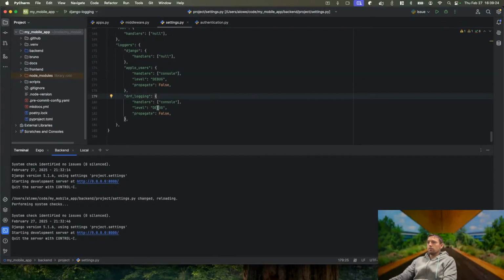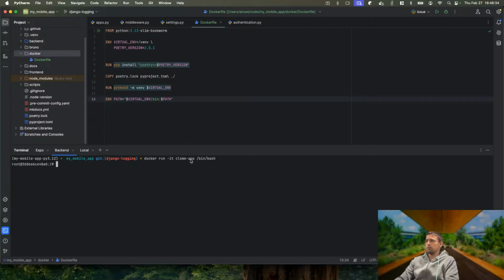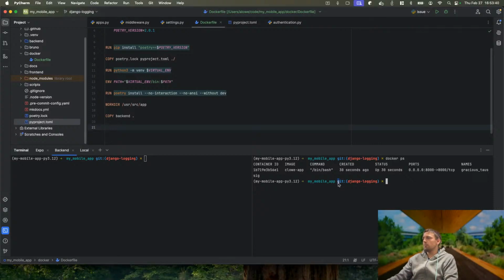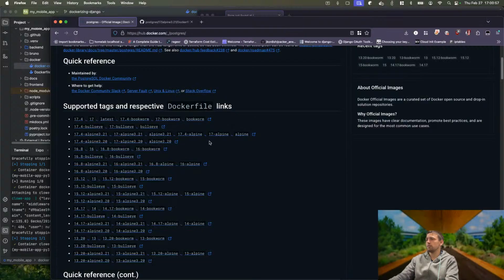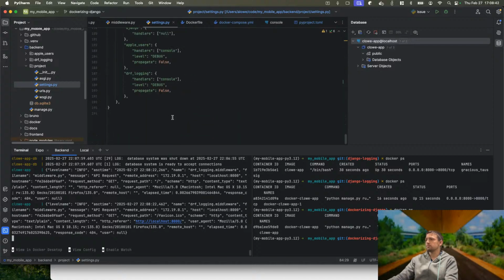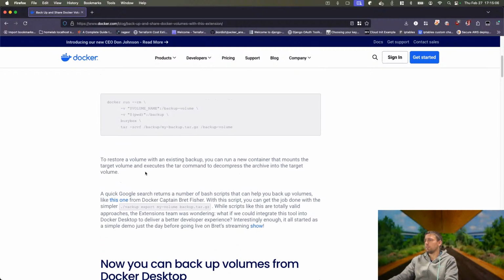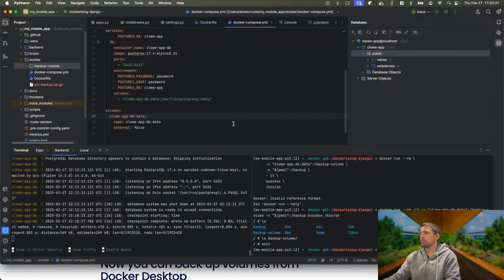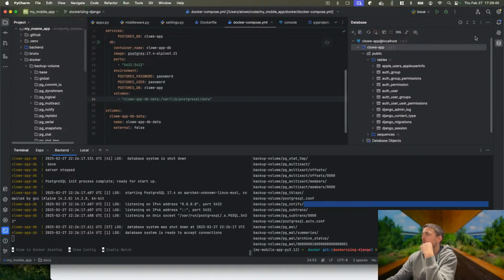Dockerizing Django & Django REST Framework